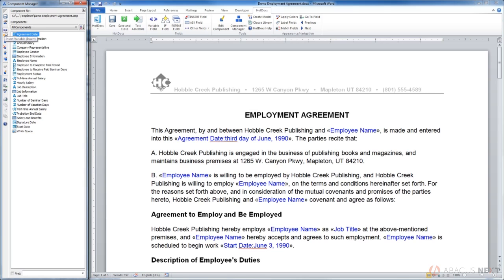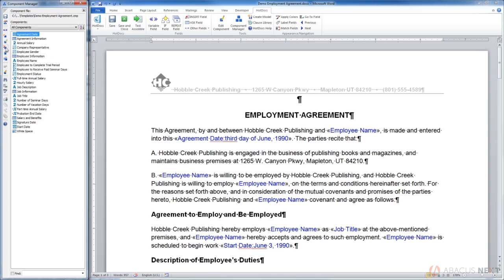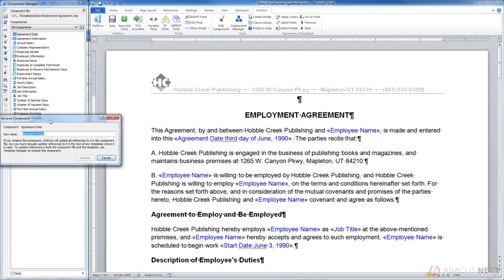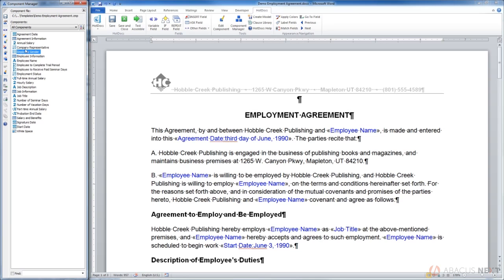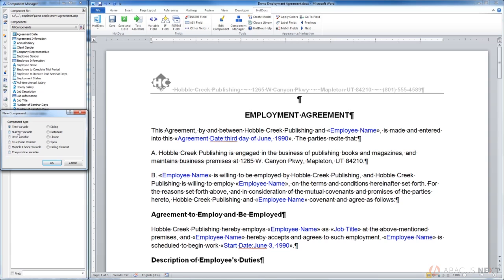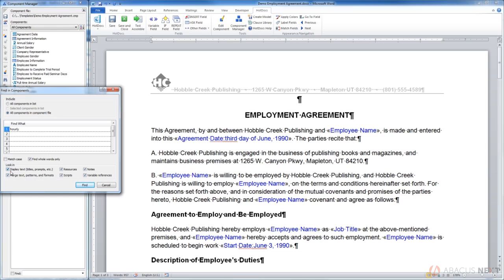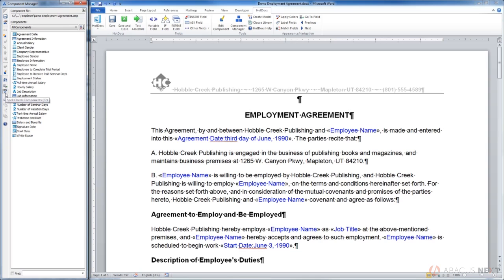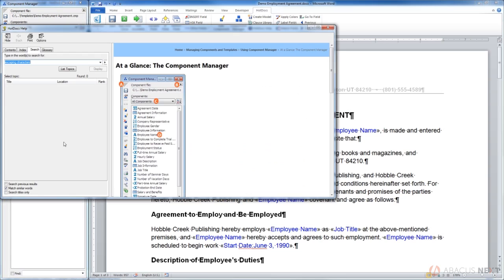abacusnext HotDocs Academy HD001 MAN03 Using the Component